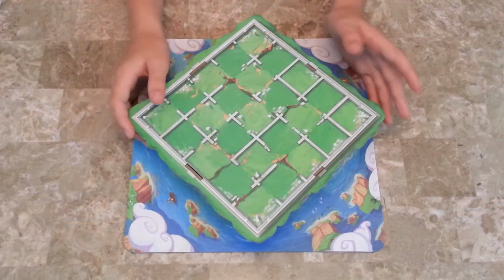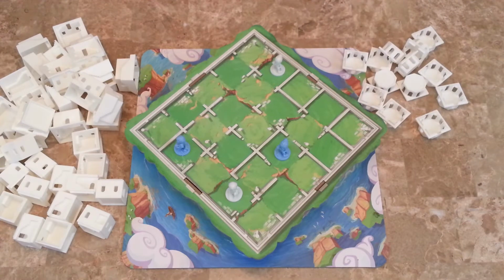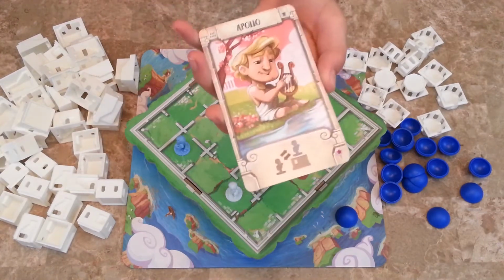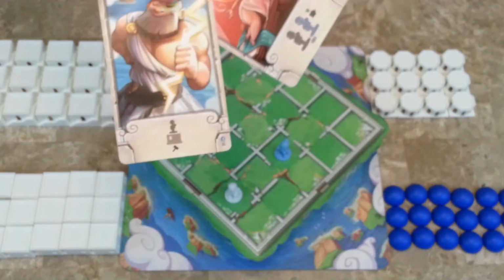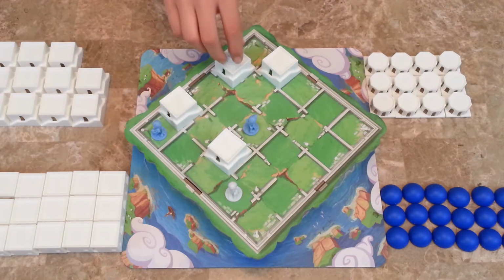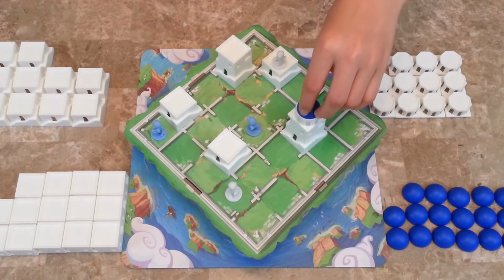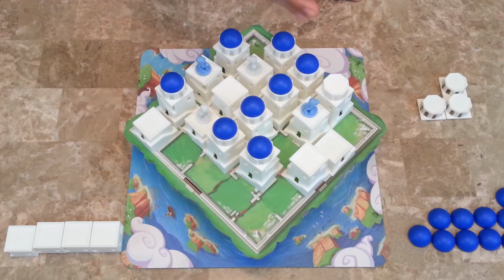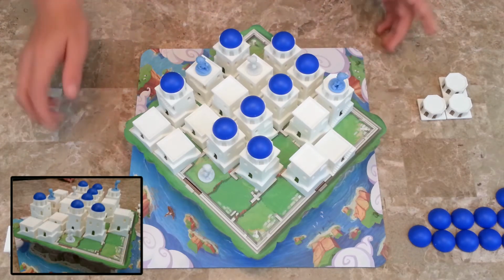Brian's Got Game - Santorini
Brian takes a look at Santorini by Dr. Gordon Hamilton and published by Roxley Game Laboratory. Santorini is an abstract strategy game at its core with an adorable theme. With art by the duo known as Mr. Cuddington, this game brings tons of charm.

In Santorini, players move a pawn and then build a block with the goal of getting your pawn on top of the third level of blocks. Meanwhile, your opponent can block you by putting a dome on top and the result is nice little replica of the island of Santorini with its white buildings and blue domes.